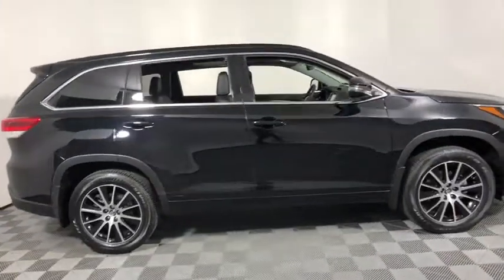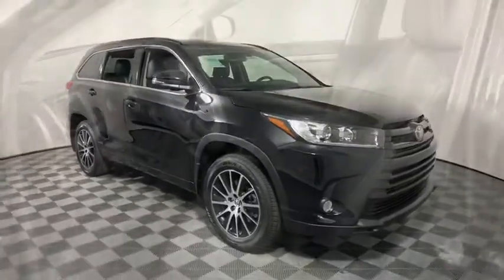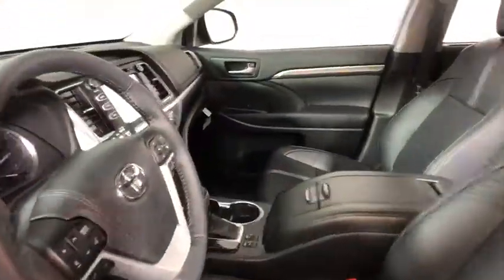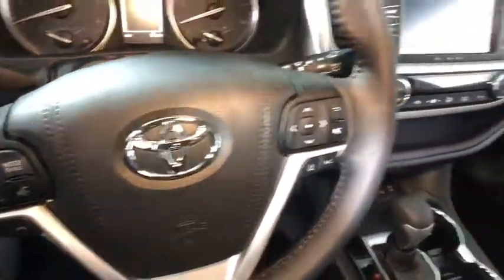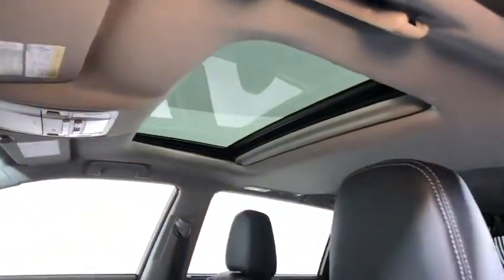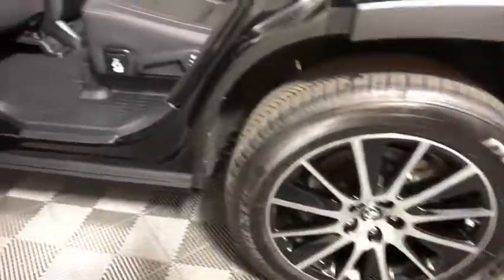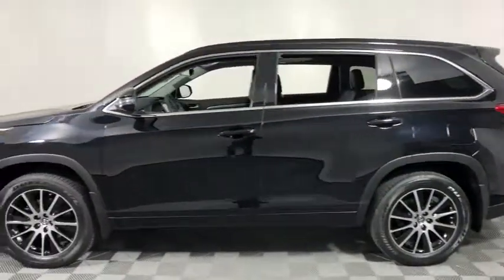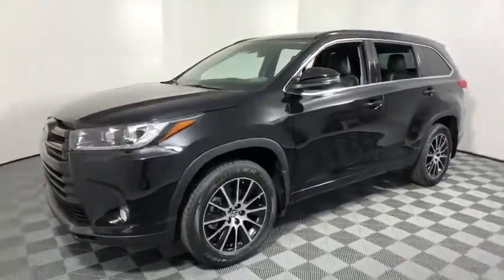2018 Toyota Highlander Easton, Allentown, Bethlehem, Phillipsburg and Stroudsburg PA T46055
Midnight Black Metallic N 2018 Toyota Highlander available in Easton, Pennsylvania at Koch Toyota. Servicing the Allentown, Bethlehem, Phillipsburg and Stroudsburg PA area.

Koch Toyota
3816 Hecktown Rd